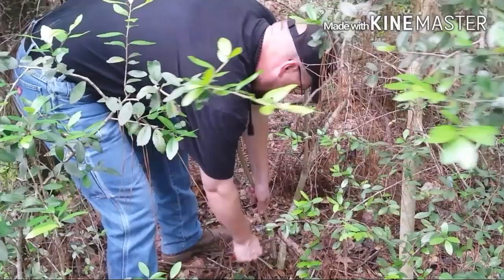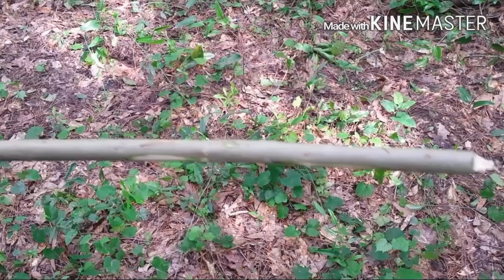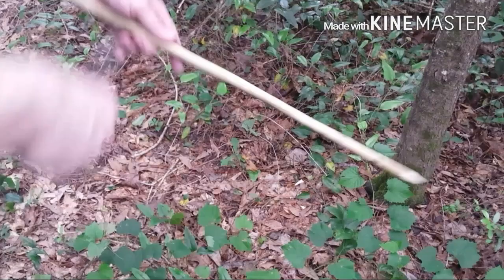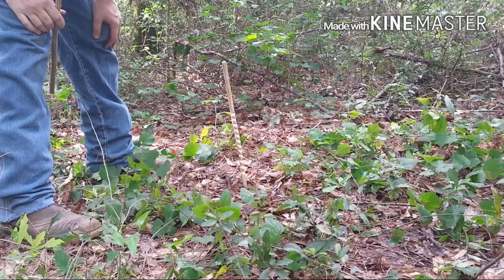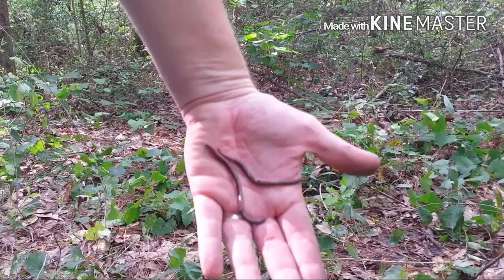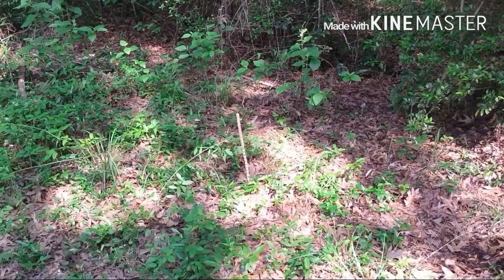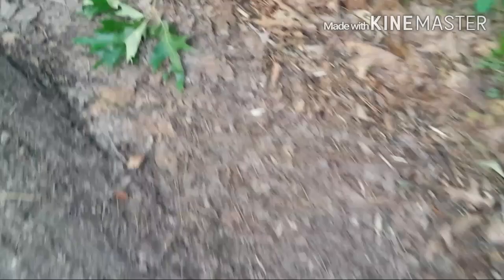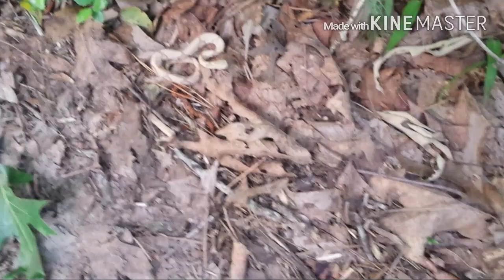Making a Worm Stick. A Great Way to Find Bait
I've known about this method for several years, but never tried it. It works surprisingly well.

Here's a link where you can buy the one I saw on Lil Doggy's channel.